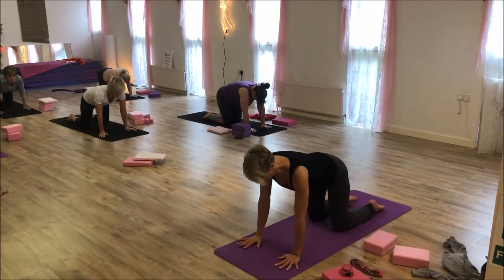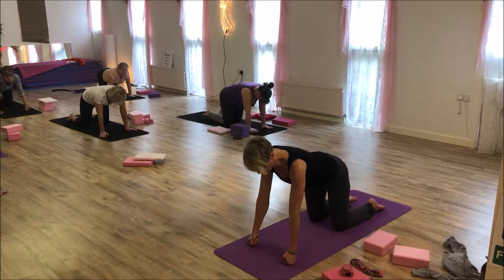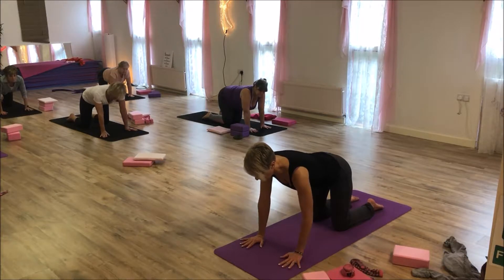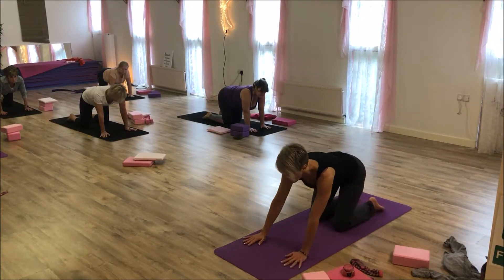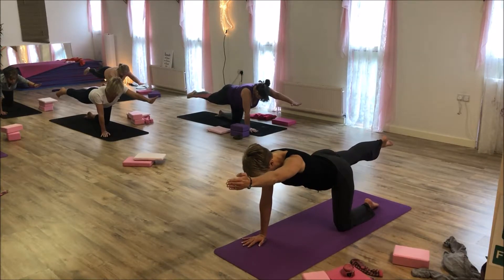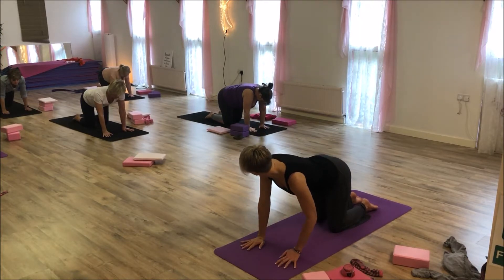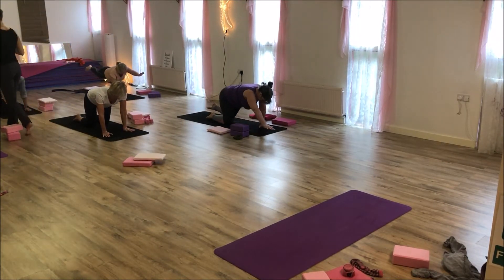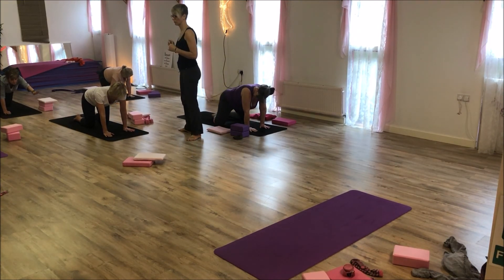Yoga Tutorial | How to do Yoga Superman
Yoga classes for beginners Torquay - Superman

Join my app for more classes, courses and Challenges